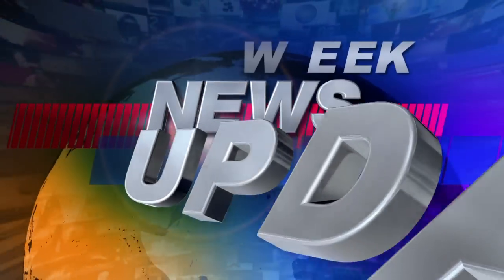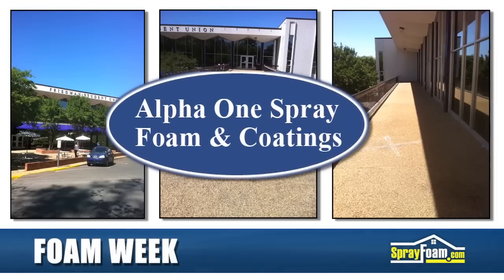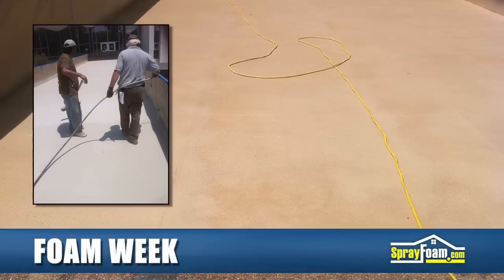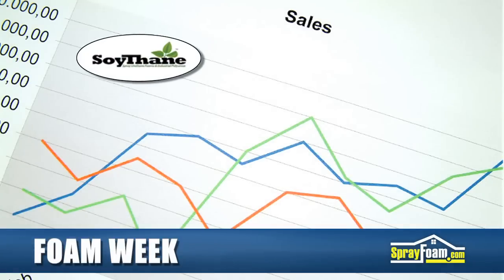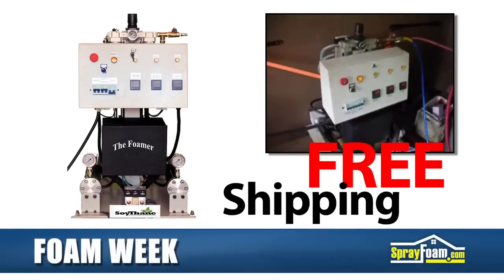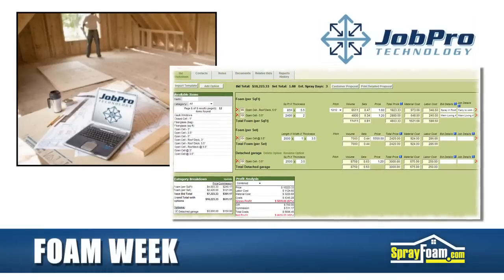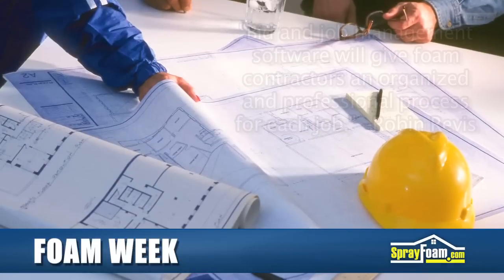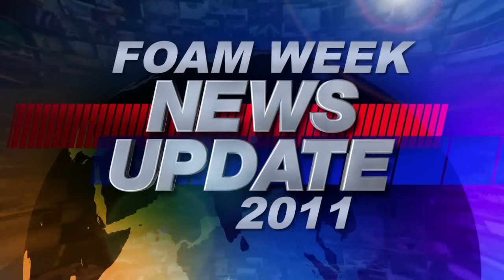FOAM WEEK TV - Spray Foam News - October 21, 2011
FOAM WEEK TV - Episode 304 - Spray Foam Weekly News for October 17-21, 2011 - featuring Alpha One Spray Foam and Coating's coating job at Northwestern State University, Soythane Technologies free equipment training and free shipping on "The Foamer" spray foam machine, and JobPro Technology's estimating and bidding software for foam insulation contractors